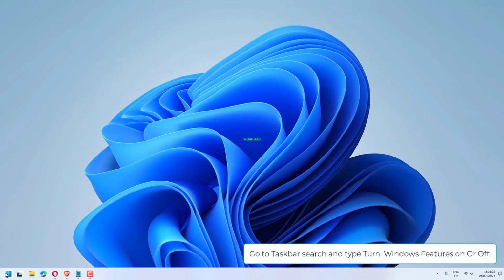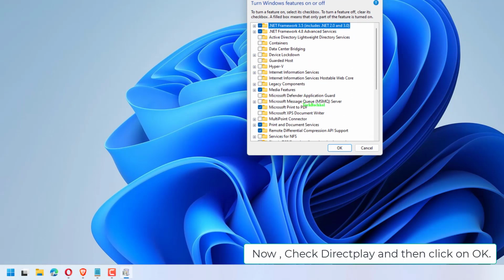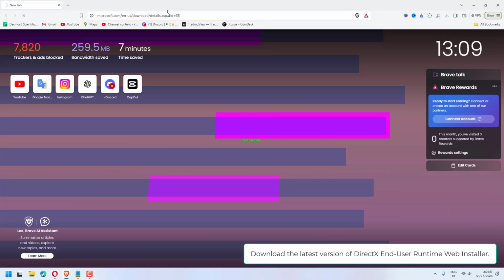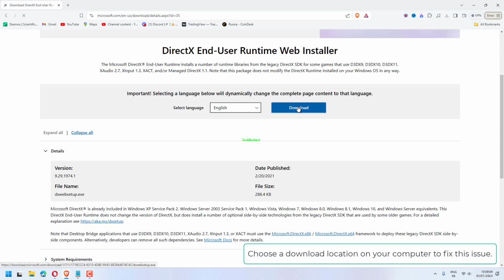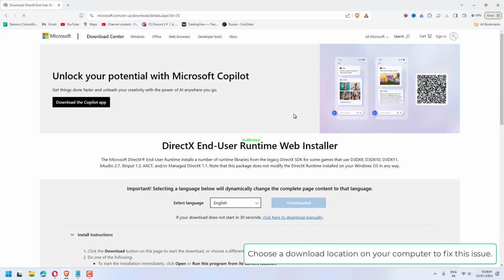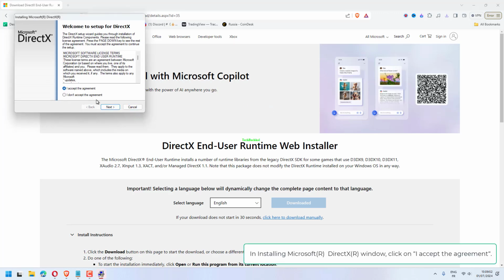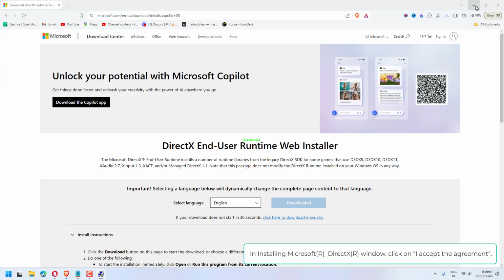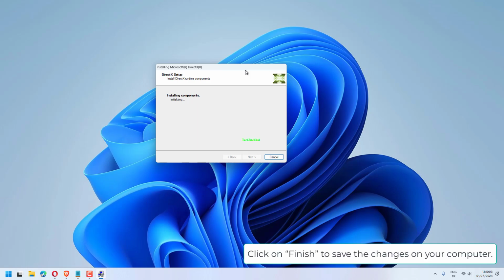This application requires DirectX version 8.1 or greater to run on Windows 11 - 2 Fixes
Learn how to fix the error message 'This application requires DirectX version 8.1 or greater' on Windows 11 with these two effective solutions. This problem often arises due to outdated DirectX versions or compatibility issues.

00:00 Intro
00:10 Install DirectPlay
00:35 Install latest version of DirectX-
01:23 Outro